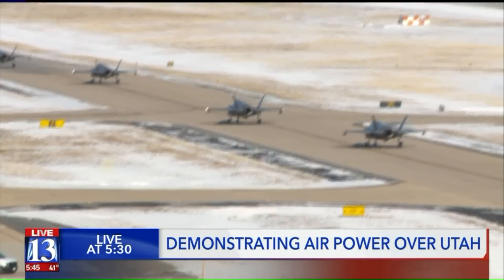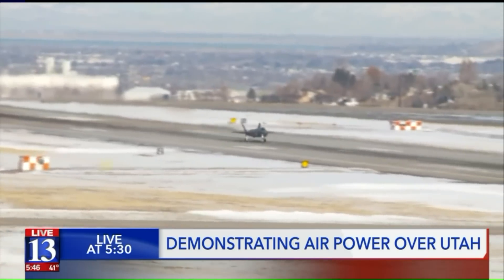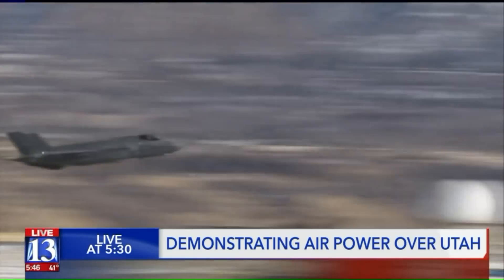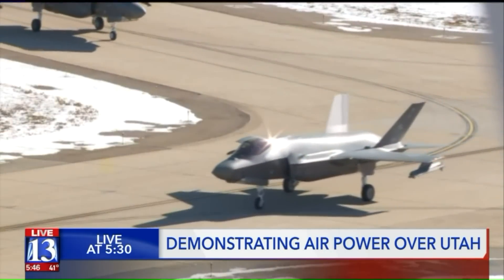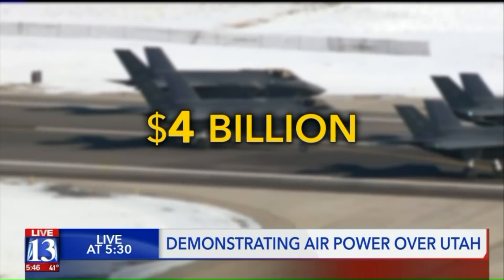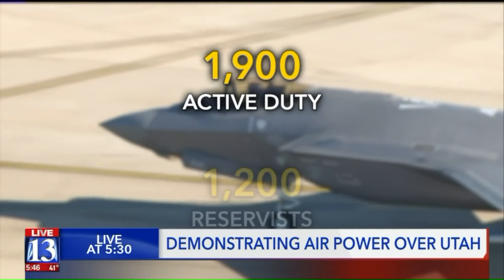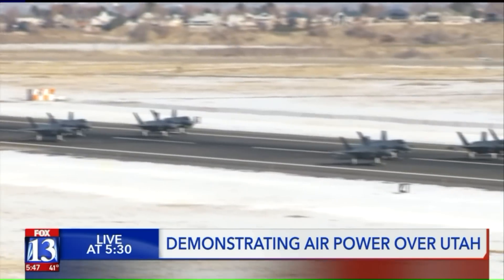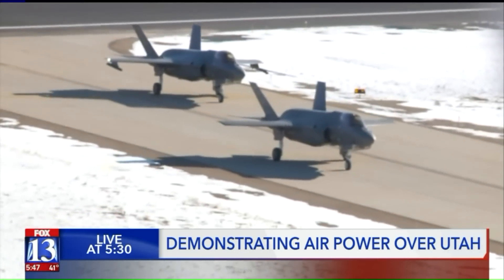52 F35As take to the skies over Utah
Upon the arrival of its 78th F-35A, the 388th fighter wing wanted to demonstrate its ability to get a full combat-ready wing into the air, and they did it with speed and precision on Monday morning at Hill Air Force Base.